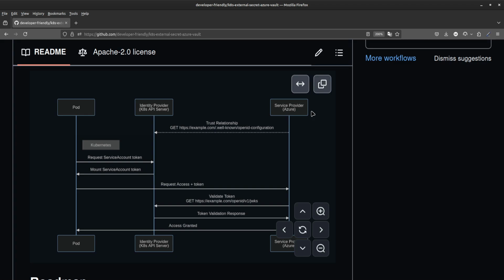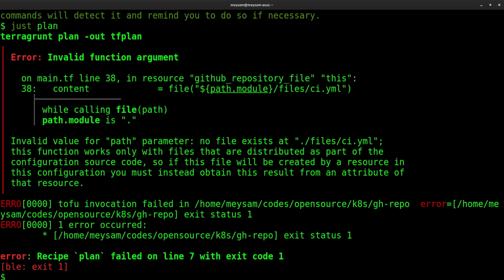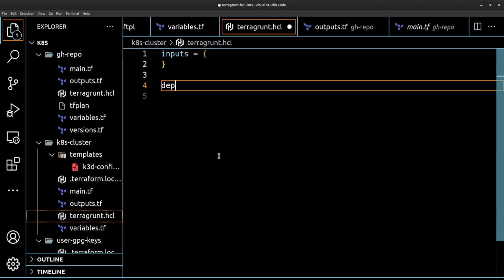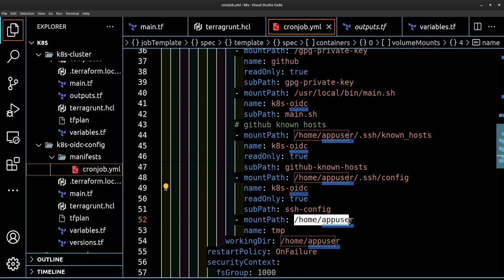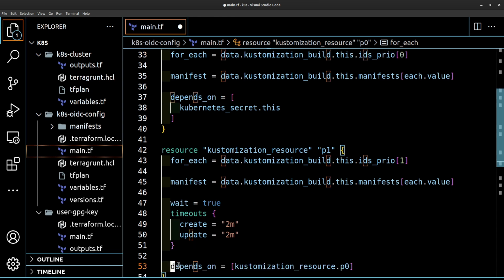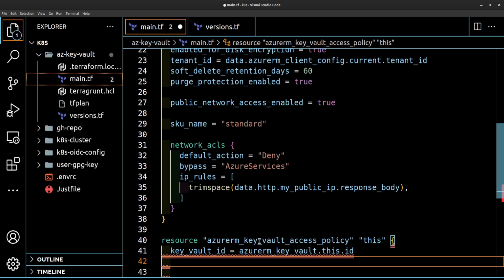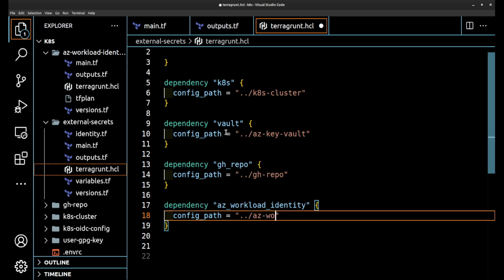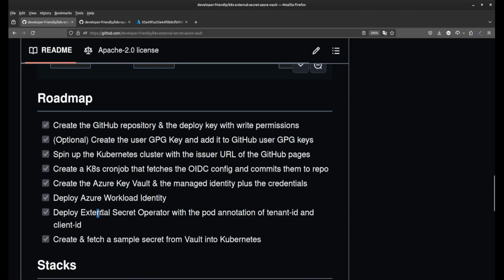🔐 Ultimate Guide: Kubernetes OIDC Integration with Azure Key Vault | External Secrets in Action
Dive deep into the world of Kubernetes and Azure integration in this comprehensive 2-hour tutorial. Learn how to establish a secure OIDC trust between a k3d Kubernetes cluster and Azure API, unlocking powerful secret management capabilities.

🔧 What you'll learn:
• Set up a k3d Kubernetes cluster from scratch
• Establish OIDC trust between Kubernetes and Azure
• Create and configure an Azure Key Vault
• Deploy and utilize the External Secrets Operator
• Fetch Azure Key Vault secrets securely within your cluster
• Verify the setup with practical Kubernetes jobs

🚀 Technologies covered:
• Kubernetes (k3d v5)
• Azure Key Vault
• OpenTofu v1.8 (Terraform alternative)
• Terragrunt v0.66
• External Secrets Operator
• GitHub Pages for OIDC configuration

Perfect for DevOps engineers, SREs, and cloud enthusiasts looking to level up their Kubernetes and Azure skills. Whether you're working with managed or self-managed Kubernetes clusters, this guide has you covered.

📋 Follow along step-by-step as we build a production-ready secret management solution, from creating a GitHub repository to deploying a demo secret reader in Kubernetes.

🔍 Chapters:
00:00 Introduction
02:34 What is OpenID Connect?
08:52 Create the GitHub Repository for GitHub Pages Deployment
15:42 Create GitHub Repository Deploy Key with Write Permission
21:23 Create User GPG Key and GitHub GPG Key
27:00 Create K3d Kubernetes Cluster on Local machine
37:18 (MAIN EVENT) Expose Kubernetes OIDC Config Through GitHub Pages
1:16:25 Create Azure Key Vault
1:27:38 Deploy Azure Workload Identity Using Helm Release
1:32:59 Deploy External Secrets Operator Using Helm Release
1:43:13 Create ClusterSecretStore Without Passing hard-coded Credentials
1:48:58 Verify the Correctness: Fetching Vault Secrets into K8s

Don't miss this in-depth guide to mastering Kubernetes external secrets with Azure Key Vault.